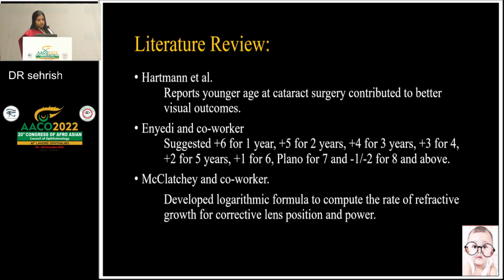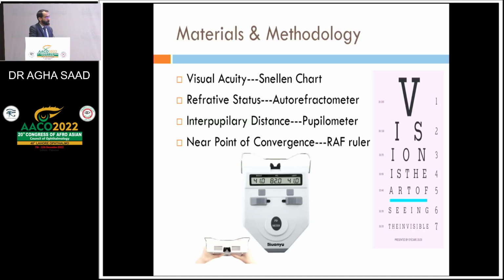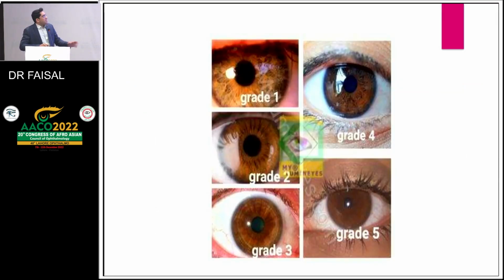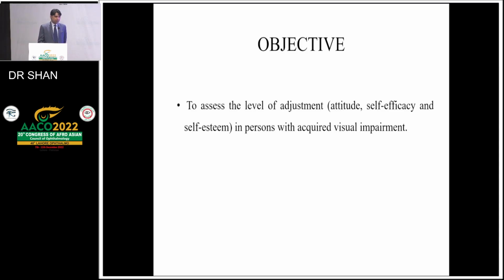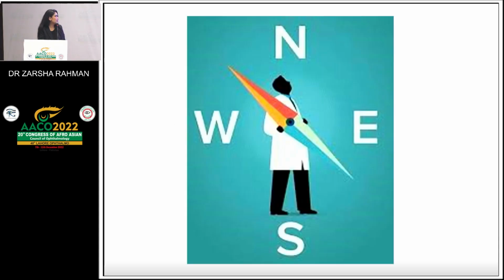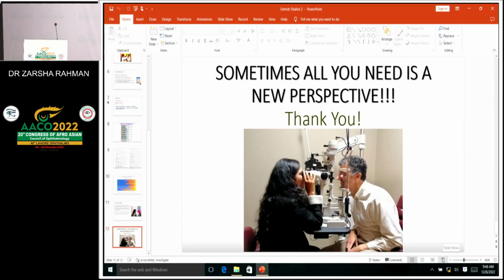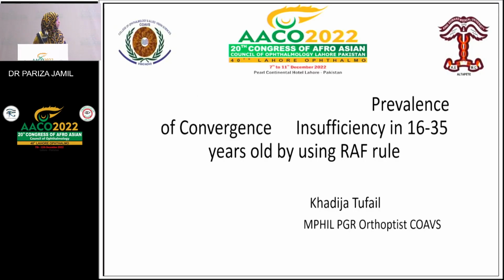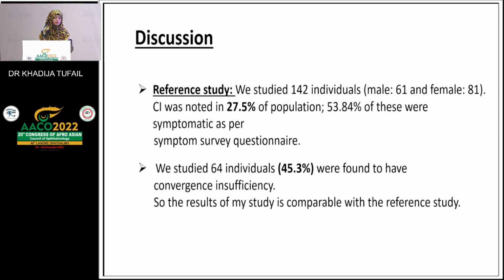Optometry Free Paper 1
Optometry Free
Paper 1